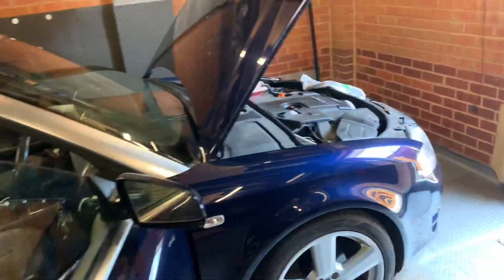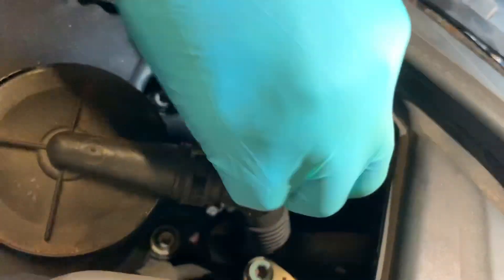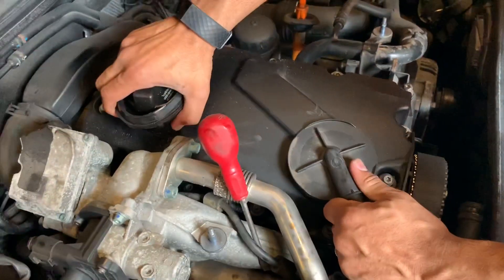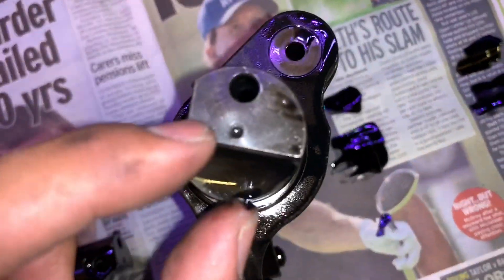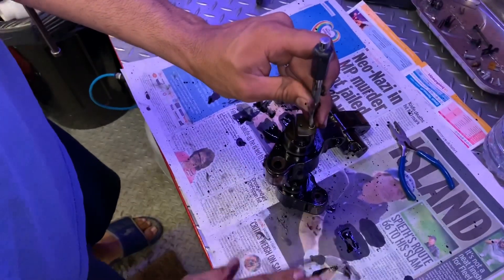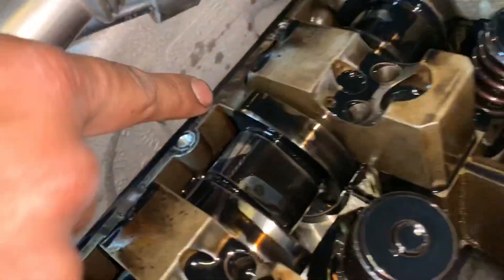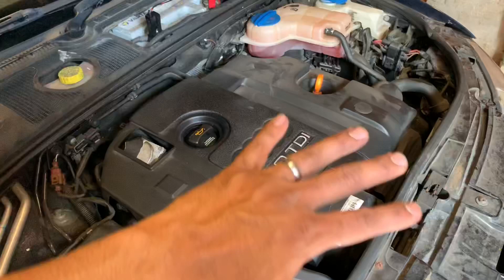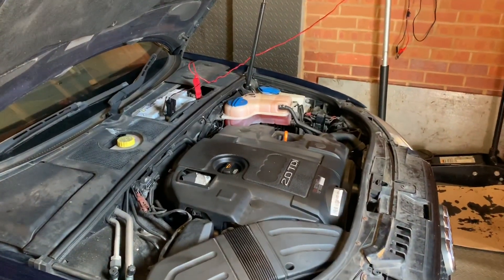Audi A4 Cabriolet 2.0 TDI BPW Noisy Hydraulic Lifters - Injector Rocker Oil Leak Repair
This causes poor oil supply to camshaft and hydraulic lifters leading to a noisy top end and camshaft wear